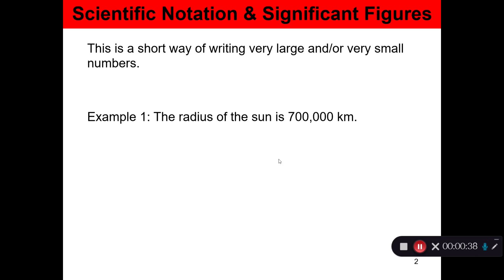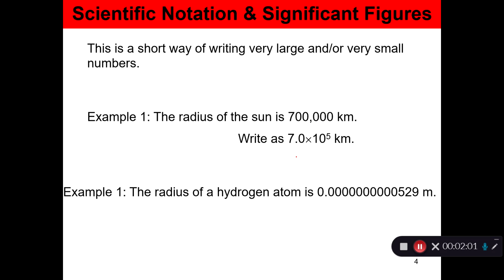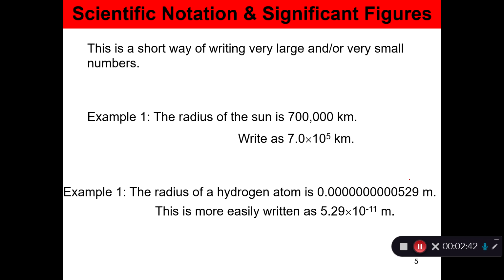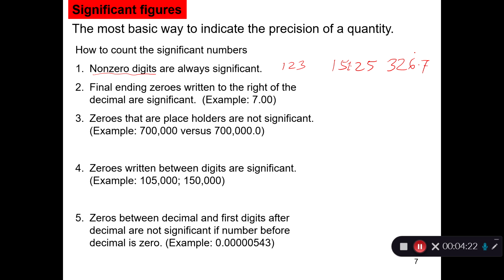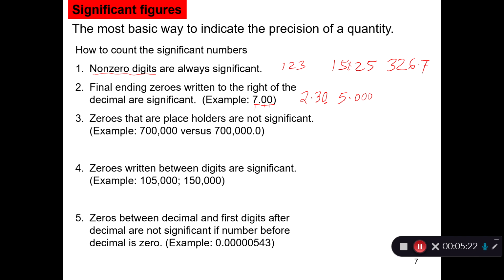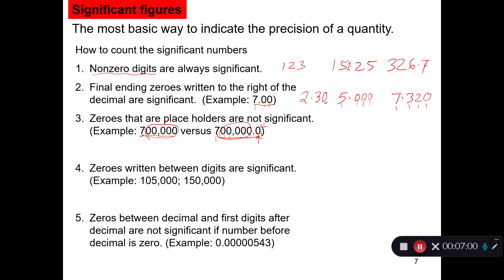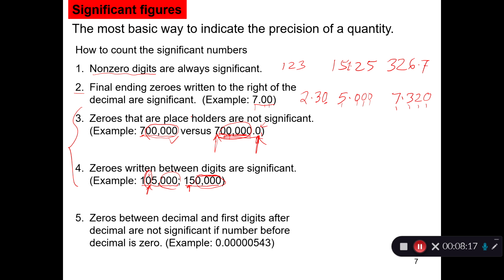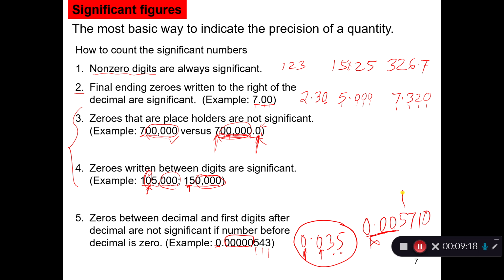Scientific Notation Significant Figures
Video lecture to describe how to write a number in scientific notation & how to count significant figures in a number.